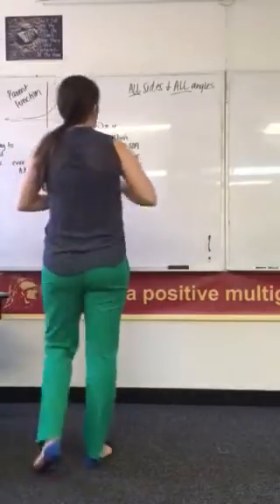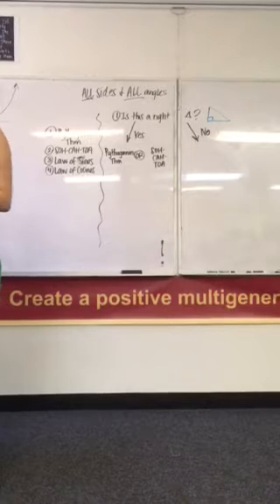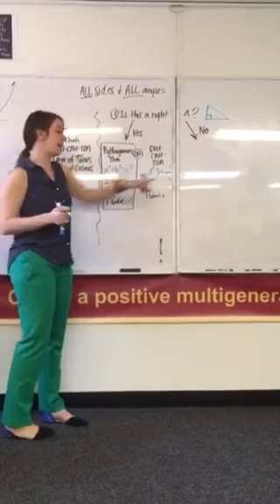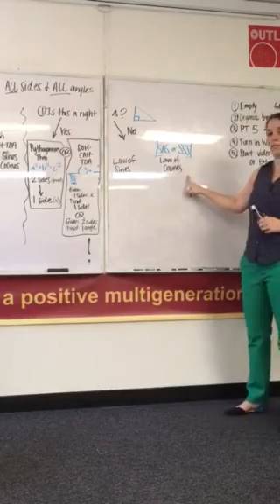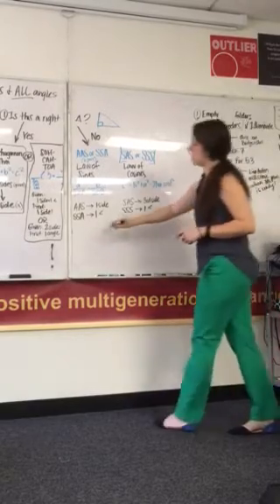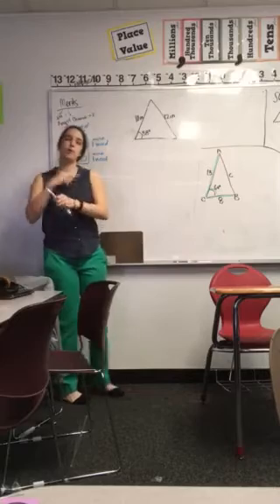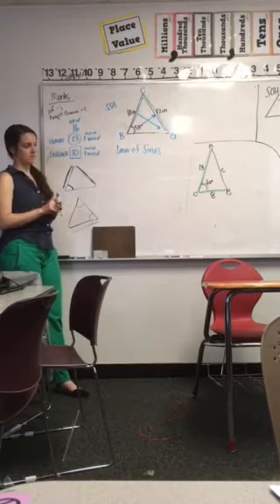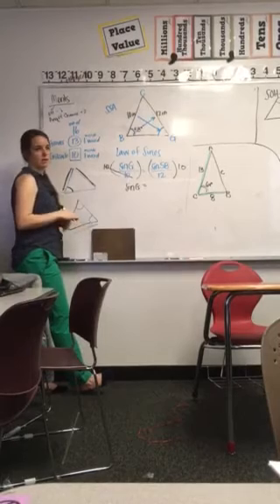Notes 55 part 1